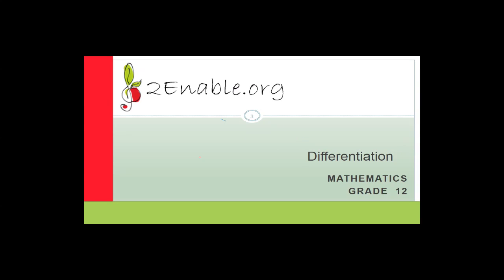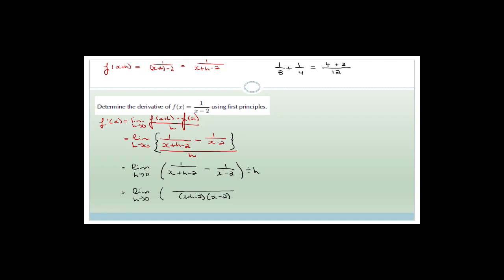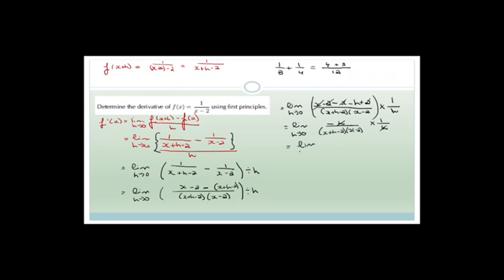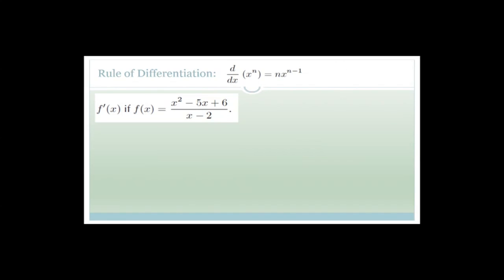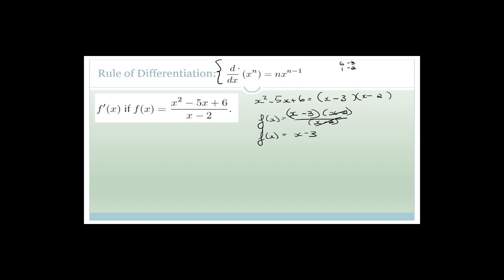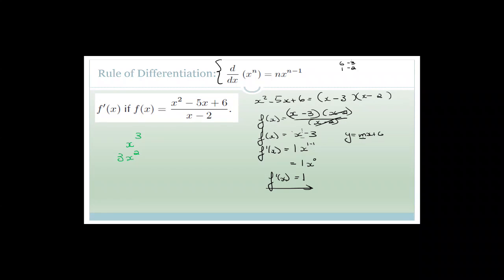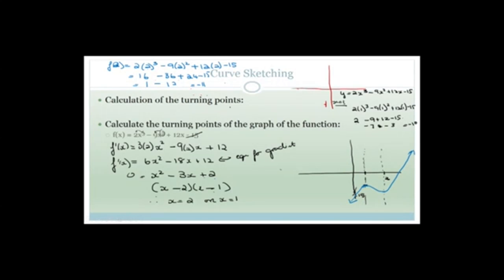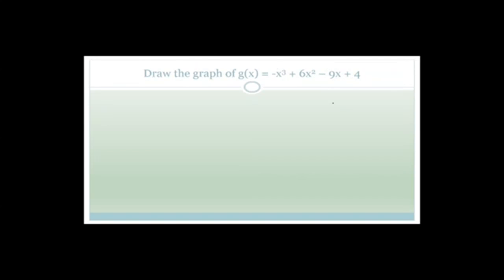Differentiation Week 16.2 Revision